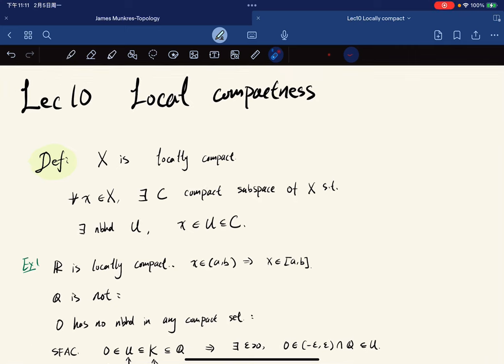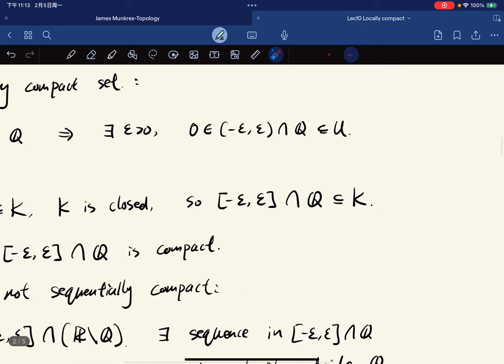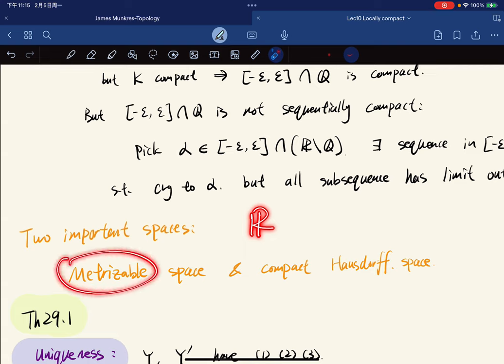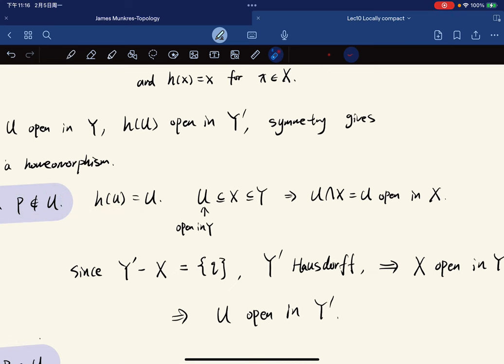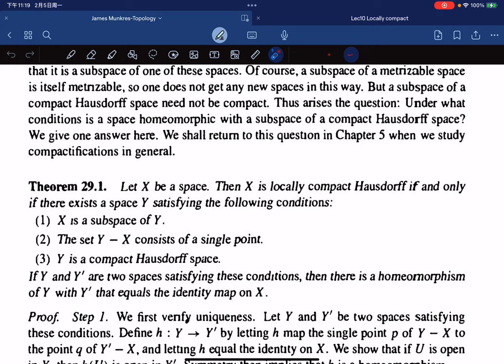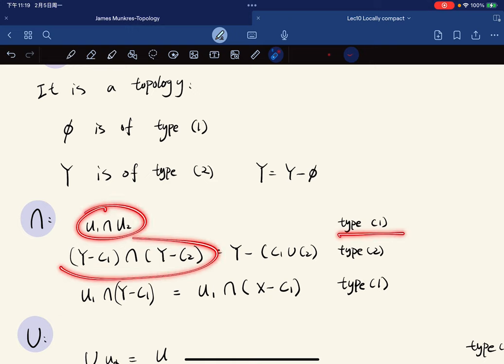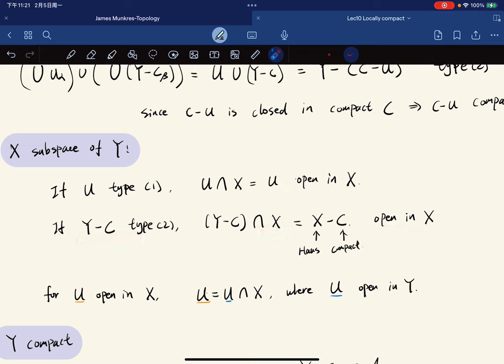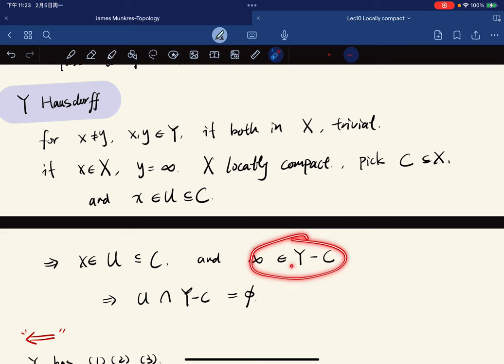[General Topology] Lec11 Local compactness